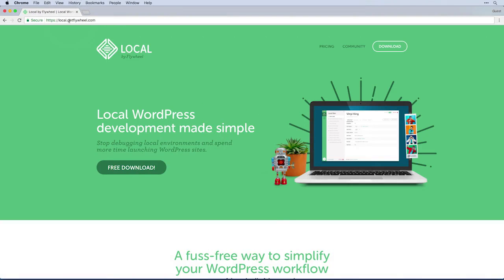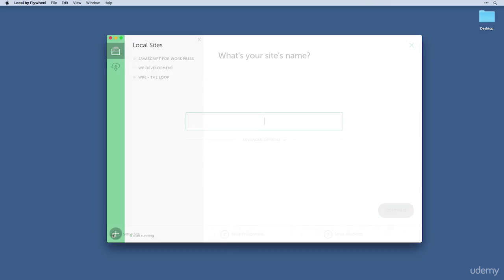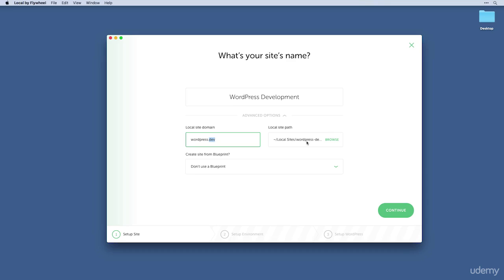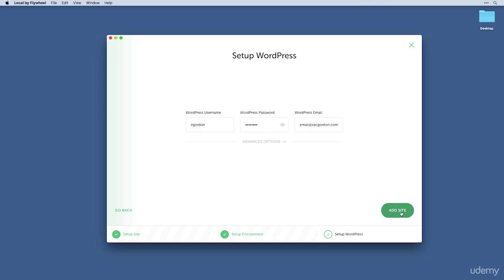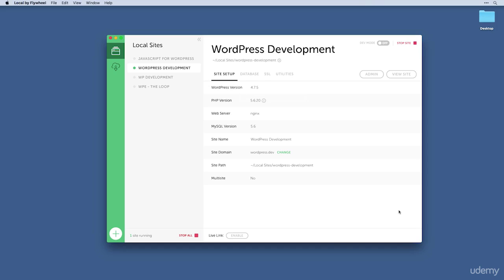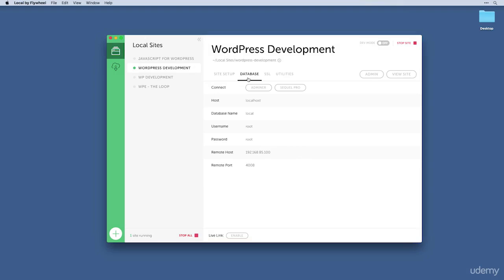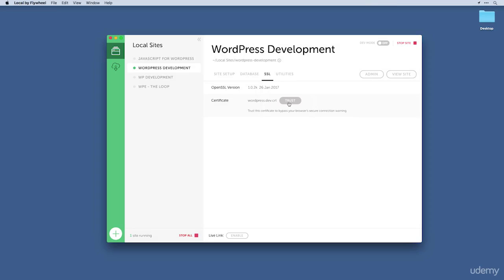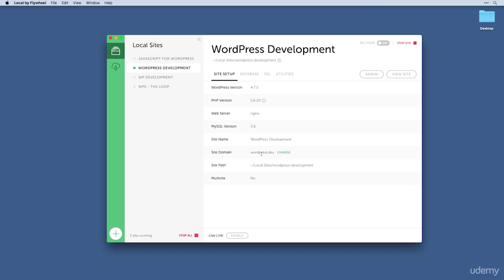Lesson 4: Local from Flywheel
Complete Wordpress Theme & Plugin Development Course